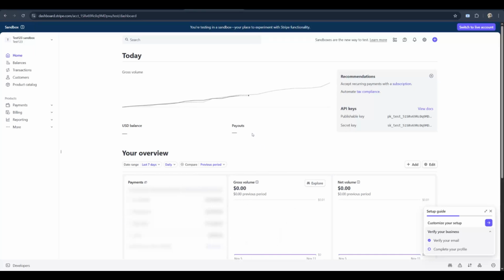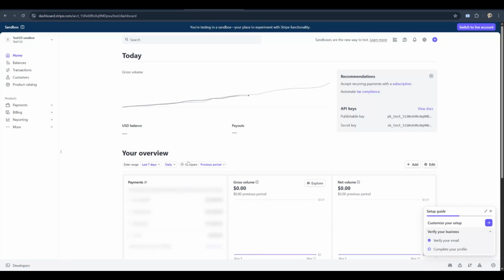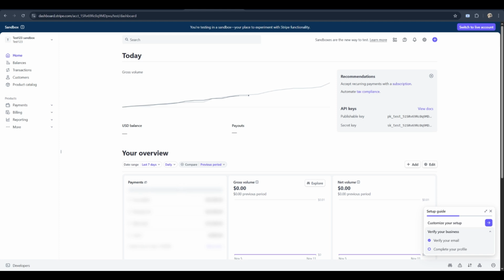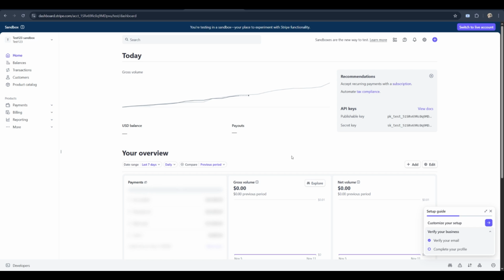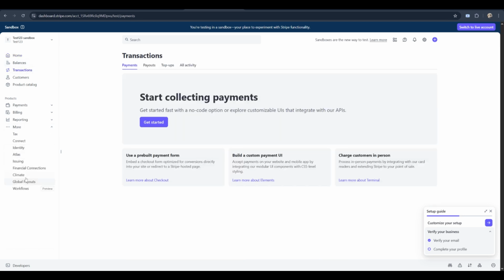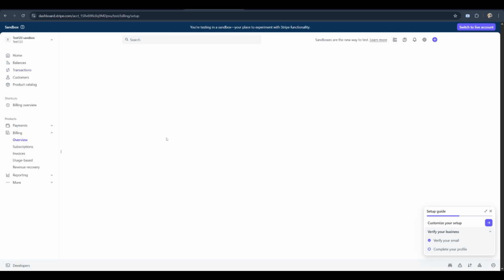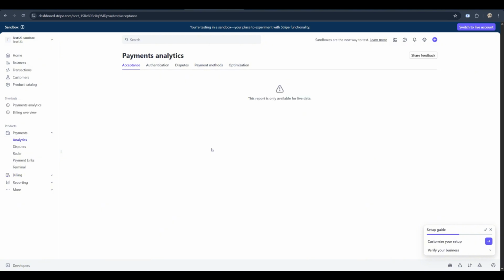What is Difference in Stripe No Monthly Fees and Transaction Fees 2025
Curious about how Stripe’s pricing really works in 2025? 💳
In this video, I’ll explain the clear difference between Stripe’s “no monthly fees” setup and its transaction fees, so you’ll know exactly what you’re paying for.

You’ll learn:
✅ What “no monthly fees” truly means
✅ How Stripe’s transaction fees are calculated
✅ When you might still pay extra (hidden or optional costs)
✅ Which setup is best for small businesses and online sellers

By the end of this guide, you’ll understand Stripe’s pricing structure and choose the best option for your business with confidence. 🙌